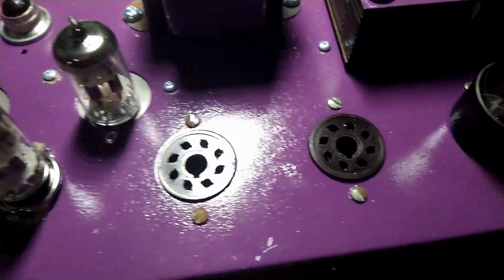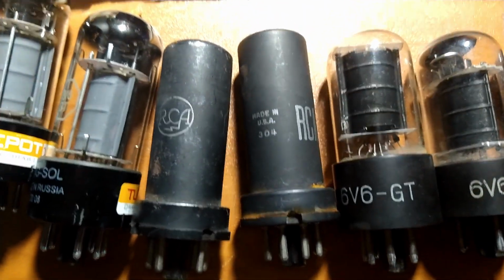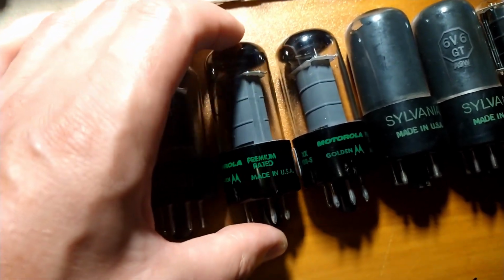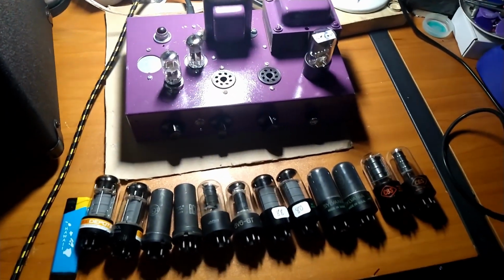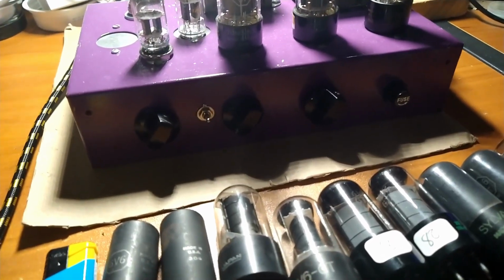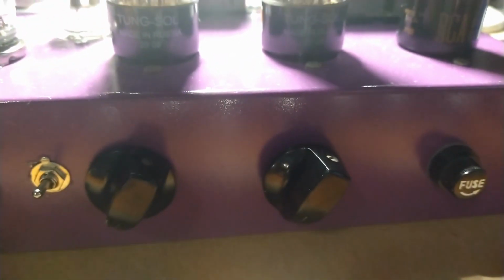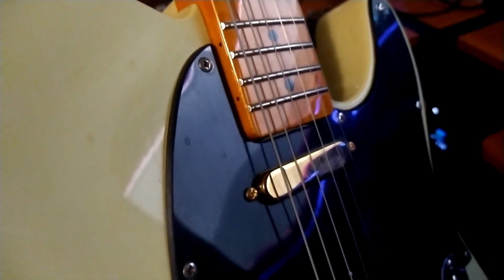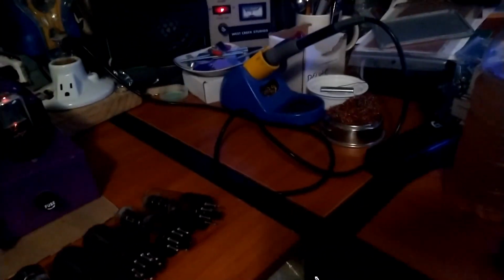VINTAGE 6V6 TUBE SHOOTOUT - CORK SNIFFERS ANONYMOUS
Today the Tone Priest breaks out some of his finest 6V6 vacuum tubes from the Tone Cellar to see which ones smell the best. Hi, my name is Tone Priest and I'm a tubeoholic.

*Tube manufacture dates are best guess.